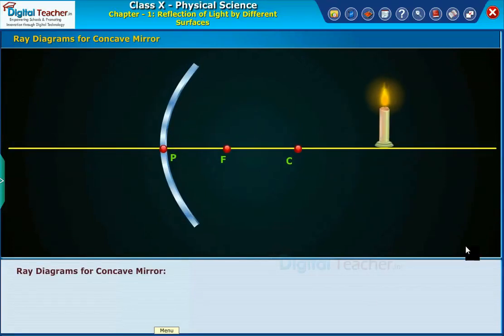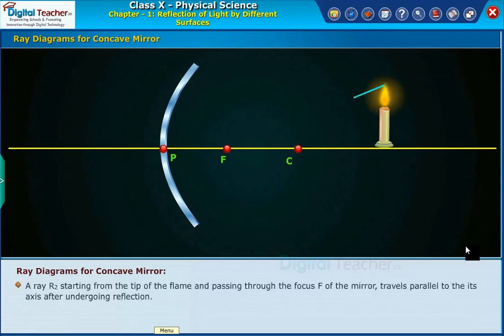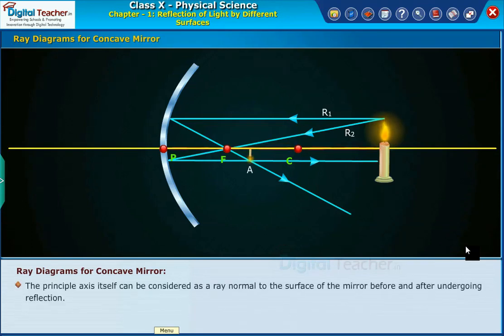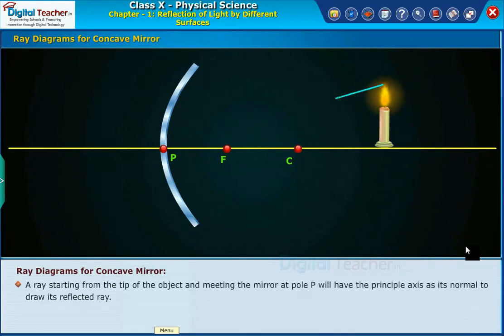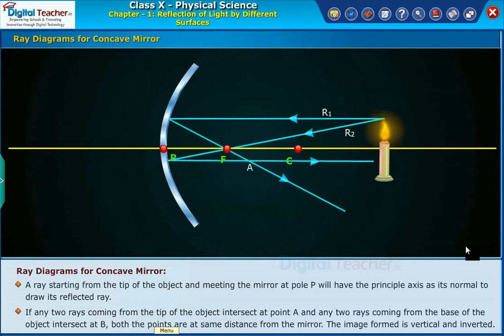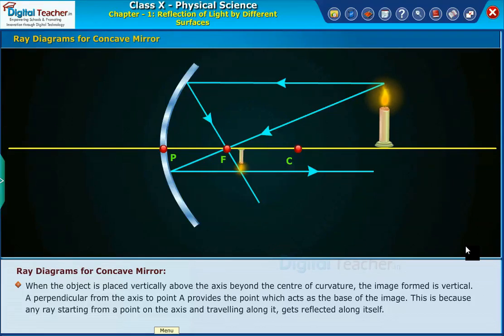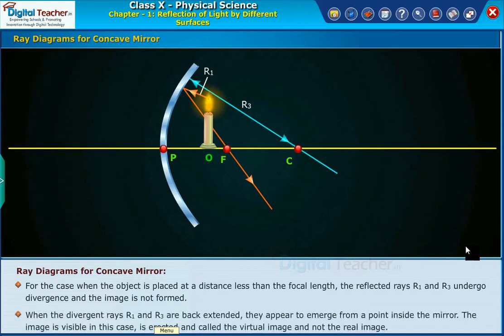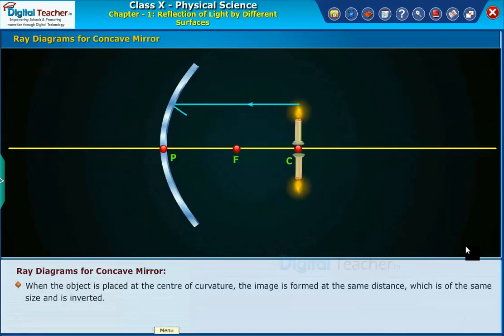Ray Diagram Concave Mirror, Reflection of Light by Different Surfaces Class 10 Physics